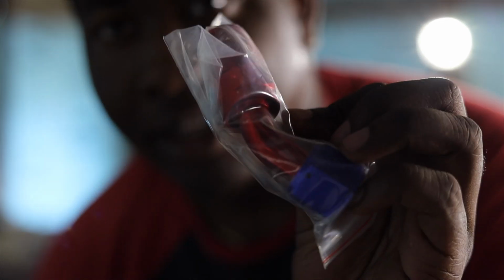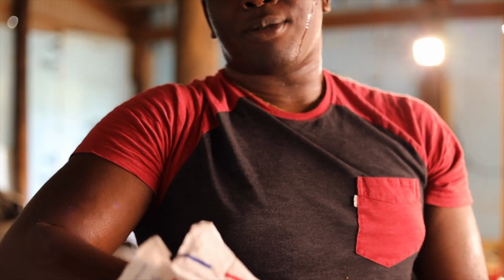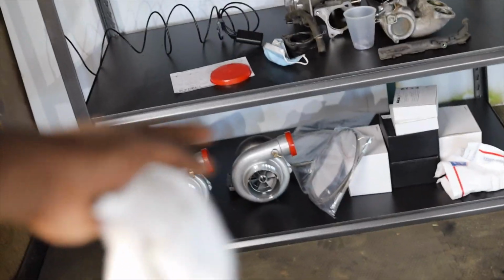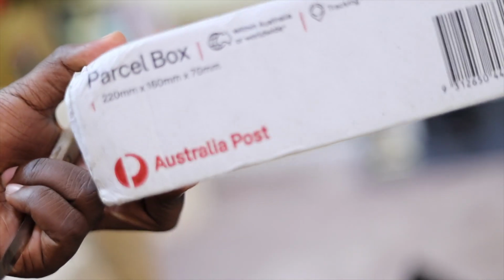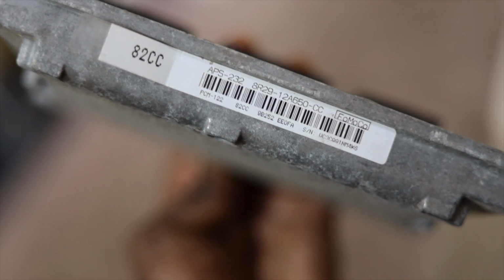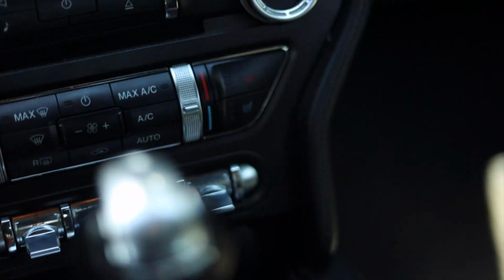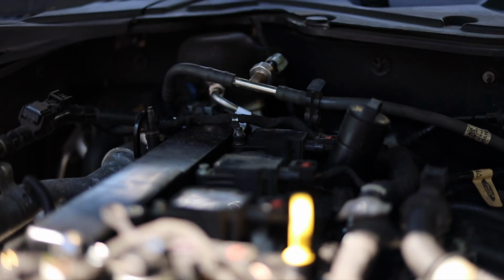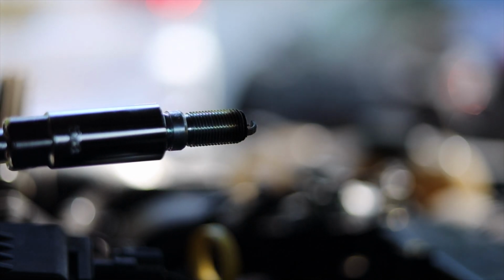GIANT 72mm TURBO'S for the Barra IS300 Project!!!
Our HUGE twin-turbo setup has arrived for our Barra along with the ECU! We can't wait for this motor to come! 💯